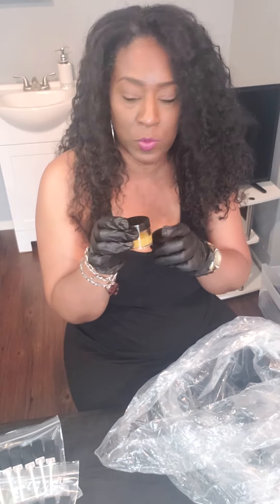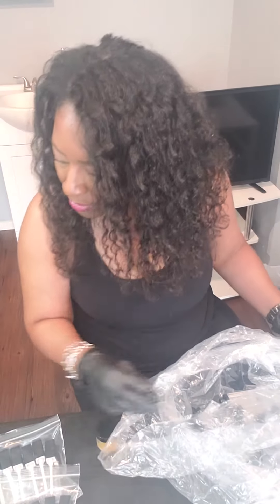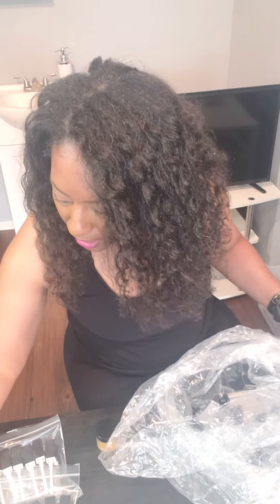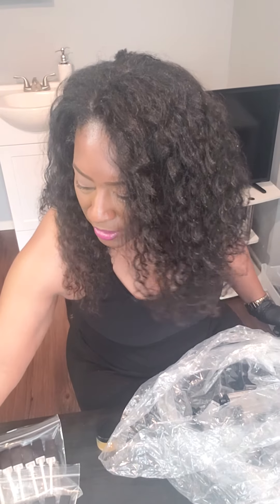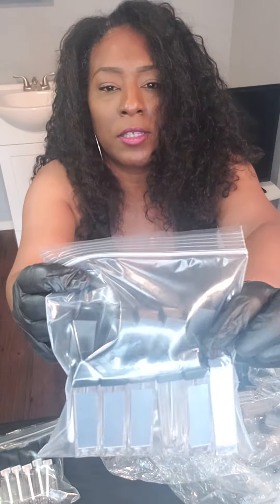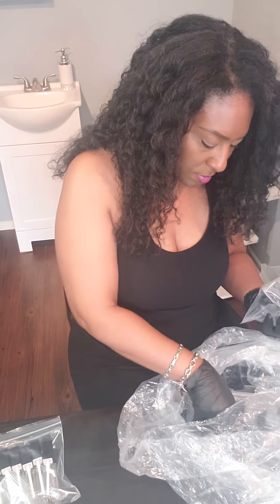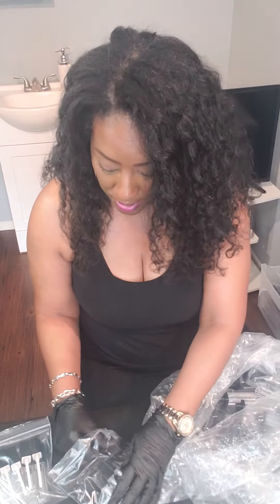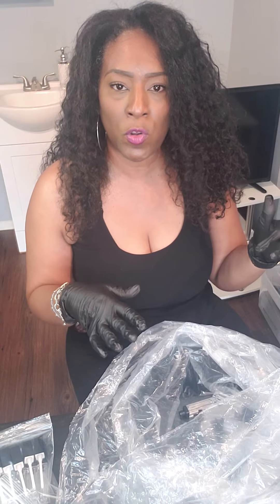Preparing Lip gloss kits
Behind the scenes look of me preparing my Custom Lip gloss Kits for my website.